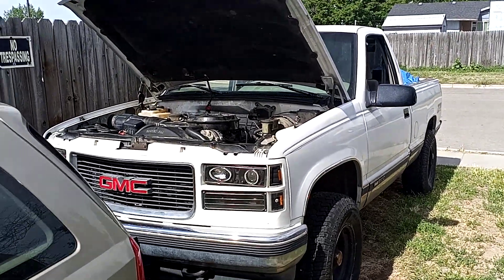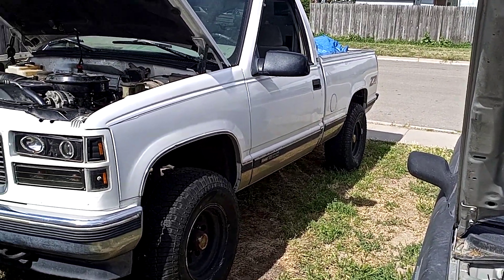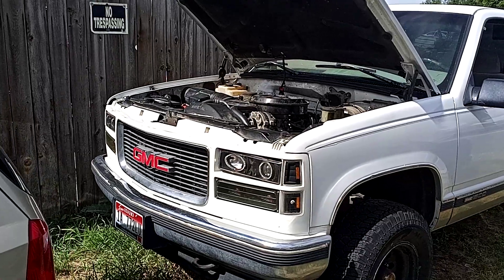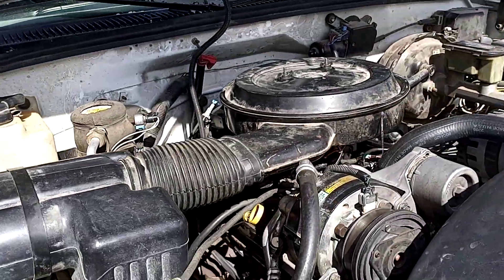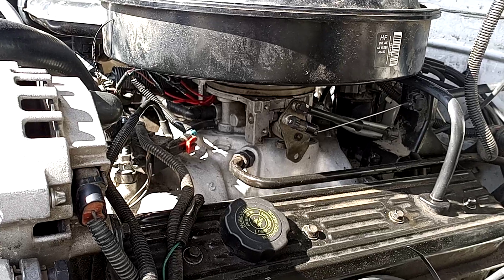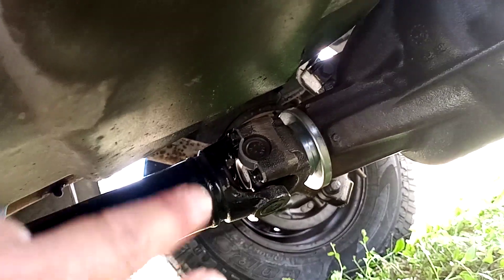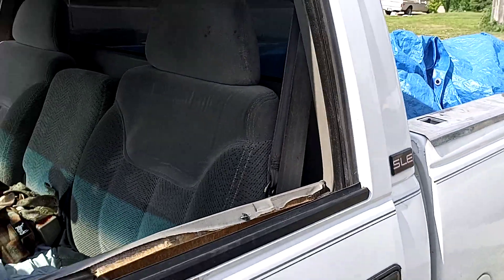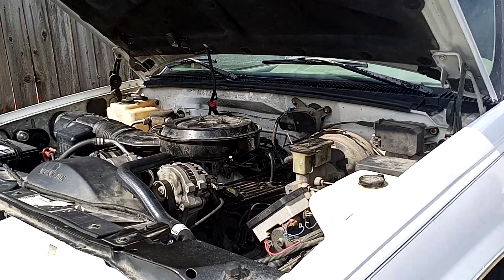Finished!!!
I am going to start up loading finished jobs more often.